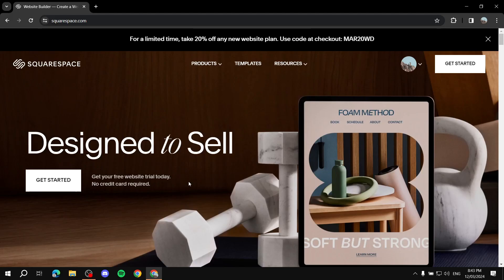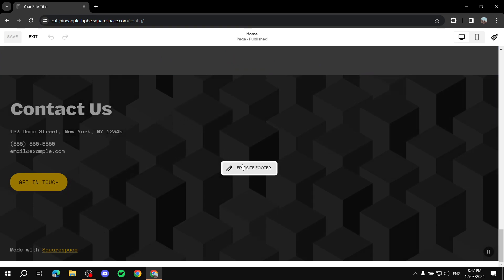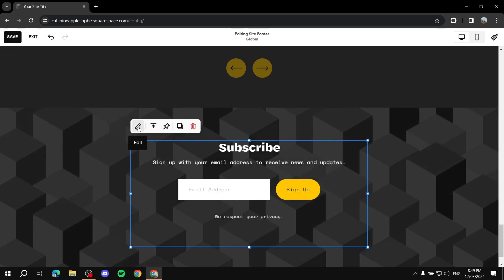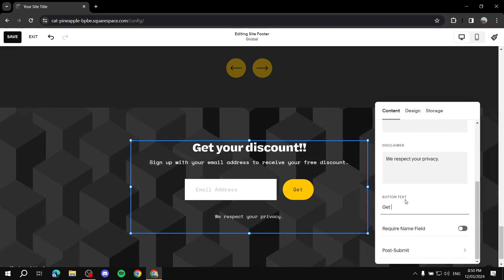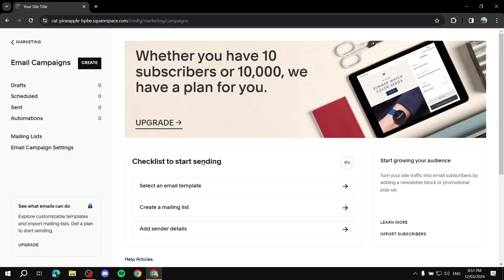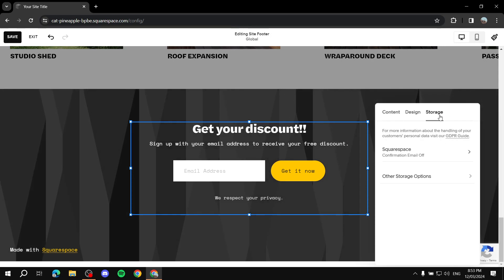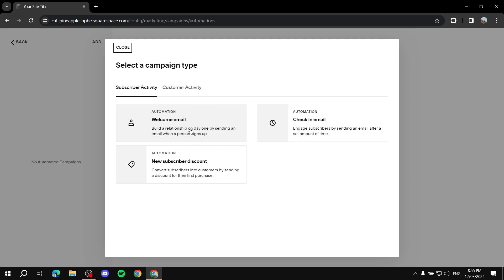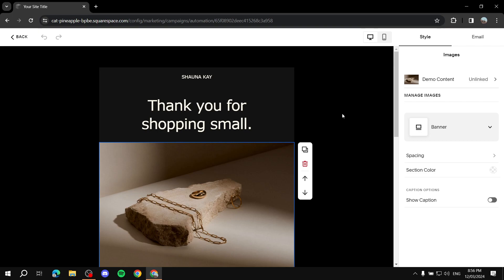Squarespace Newsletter Tutorial | How to Create Newsletter on Squarespace 2025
Squarespace Newsletter Tutorial
If you are looking for a video about How to Create Newsletter on Squarespace, here it is!